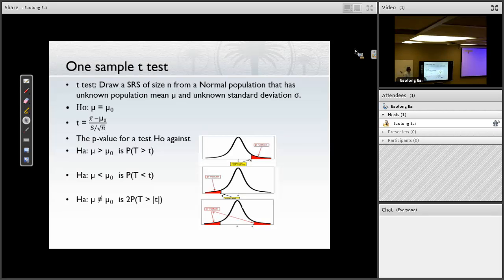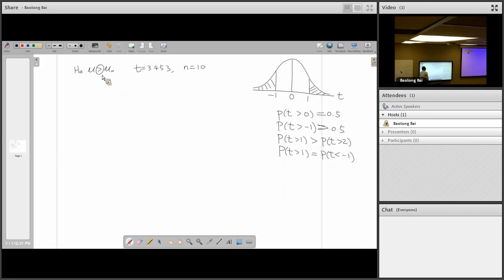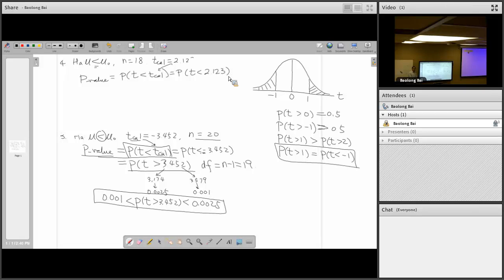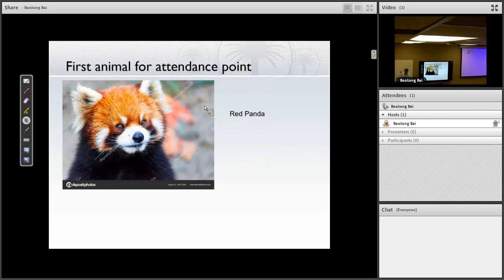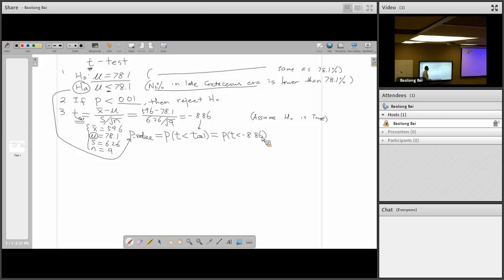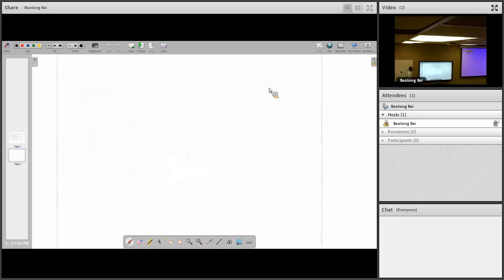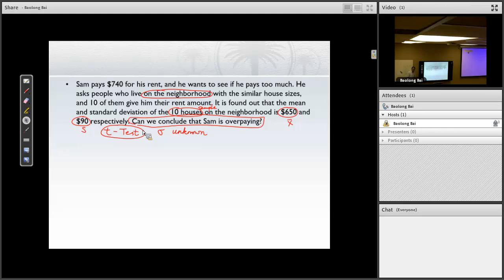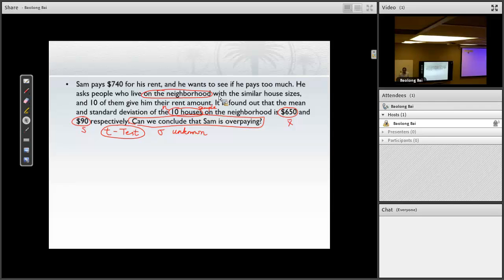Chap18 One sample t problems Part2